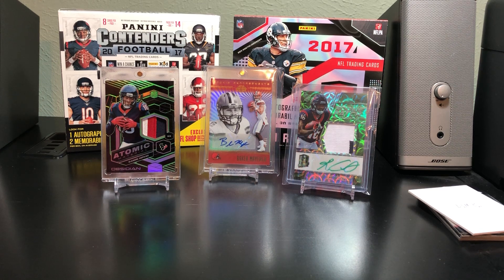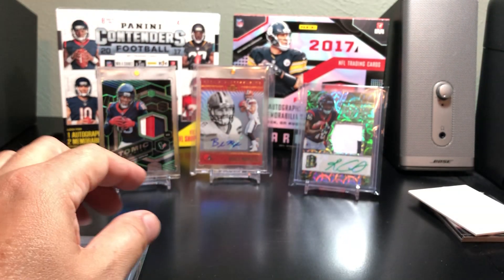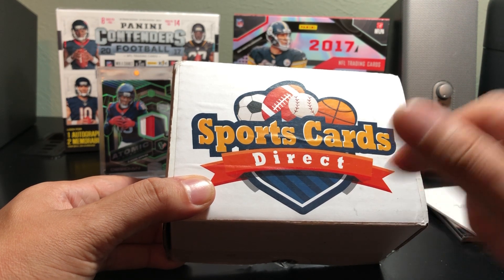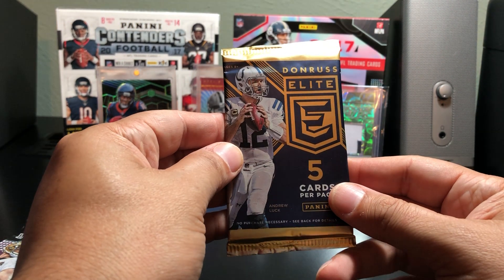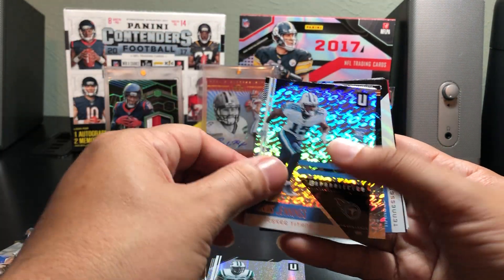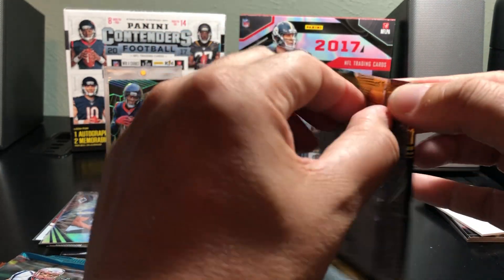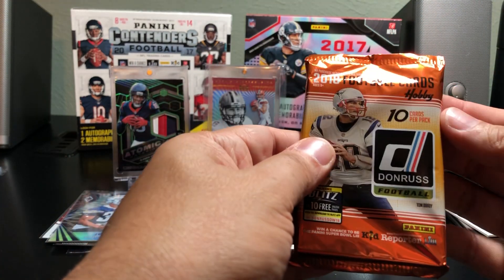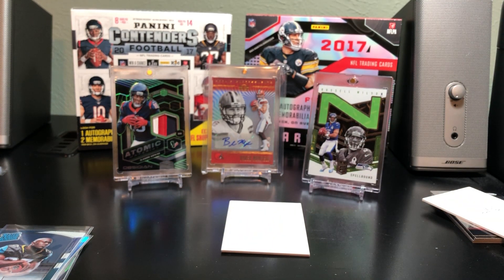Sports Cards Direct and mail! 1/1!!!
And hits from Fire Hand Cards!